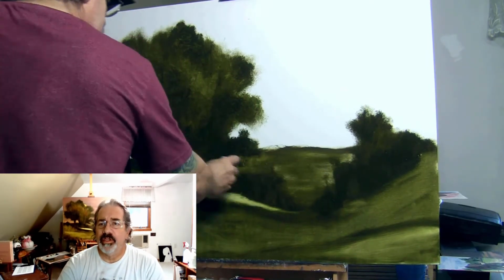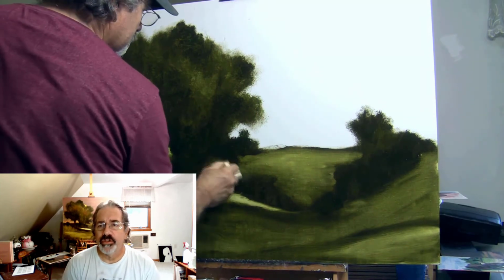How to Paint a Tonalistic Landscape in Oil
How to paint a tonalistic landscape in oil. In this video I show my oil painting process and brushwork while creating a tonalistic landscape in oil paint. I explain the colors I use and my techniques for applying the paint to canvas.